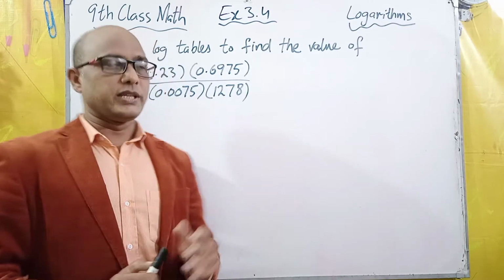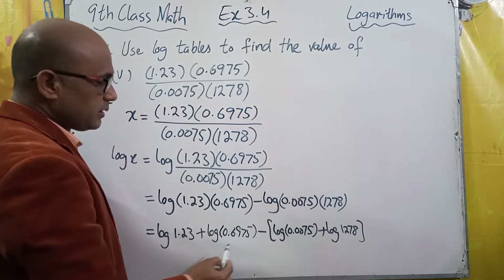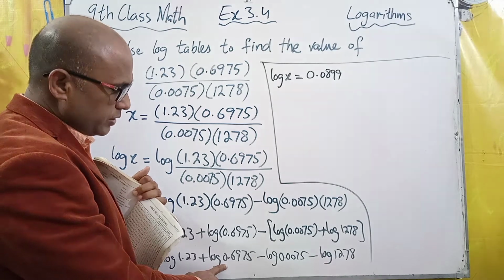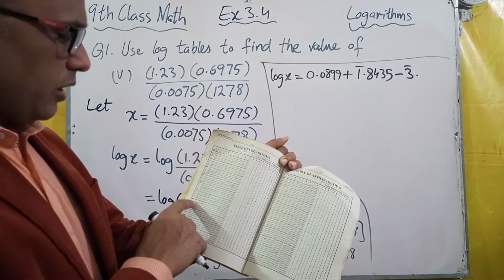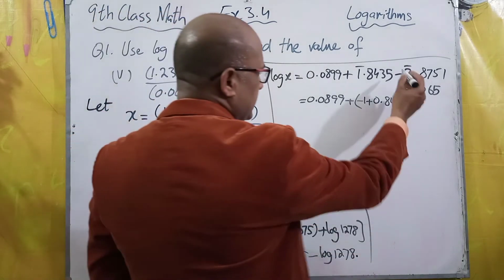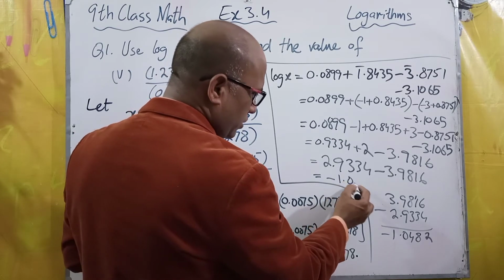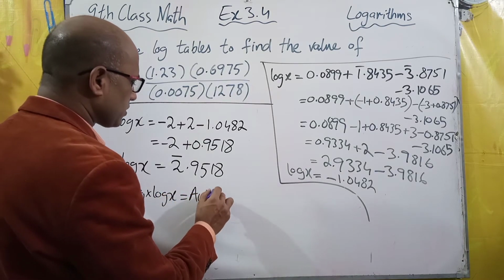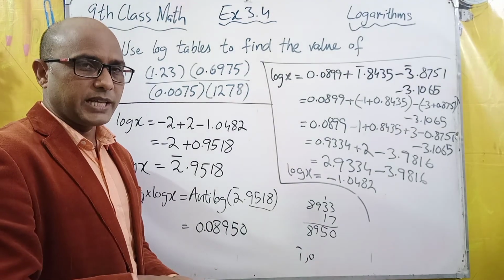9th class Maths, Exercise 3.4, Q# 1 part 5, How to solve a number by using log tables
In this video my students of class 9 will learn how to use log tables to solve a number.